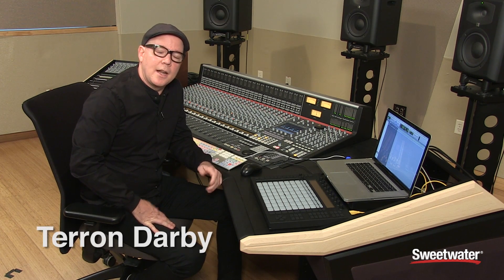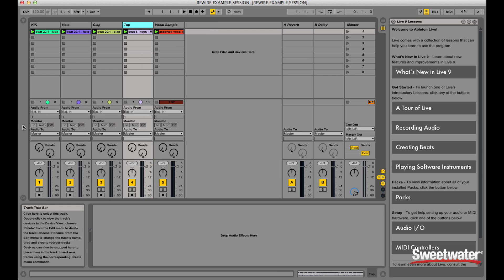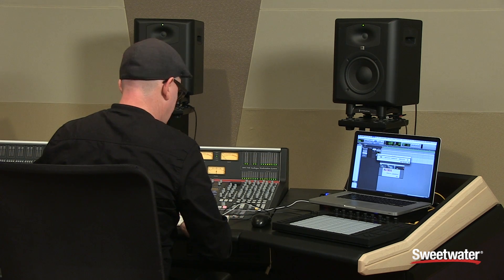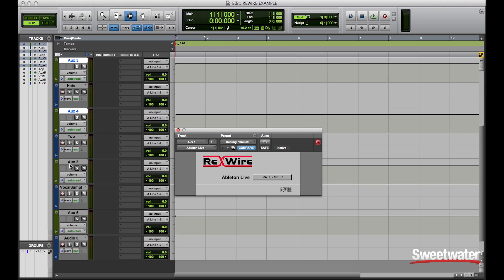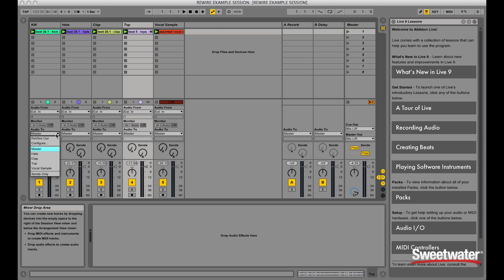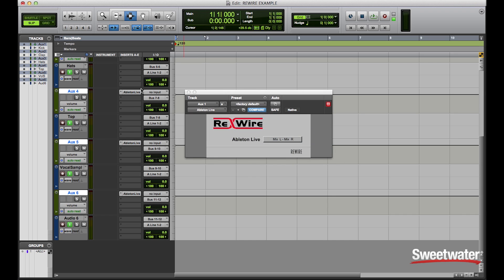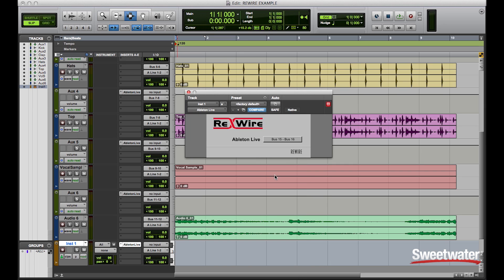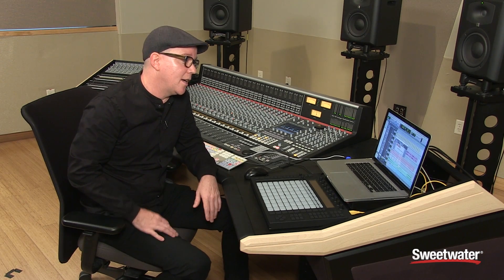Setting up ReWire with Pro Tools and Ableton Live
Avid Engineer Terron Darby demonstrates how to set up Ableton Live and Pro Tools using ReWire. Using ReWire, you can freely route up to 64 channels of audio and MIDI between different software platforms. ReWire was developed by Propellerhead and Steinberg as a solution for using Propellerhead's Reason software within a separate DAW such as Steinberg's Cubase, and as you'll see in the video it's also perfect for connecting Ableton Live and Avid Pro Tools.

Using ReWire within Pro Tools is easy: create an Aux track, and assign ReWire to the first insert slot. Open a ReWire-compatible program such as Ableton Live, and you're ready to route audio and MIDI between them. The ReWire interface allows you to manage your routing scheme between programs.

If you produce tracks in Ableton Live, ReWire makes it easy to bring your music into Pro Tools for final mixing and mastering. And if you're a mix engineer using Pro Tools, ReWire is a great solution when a client needs to import loops projects they've created in Live.